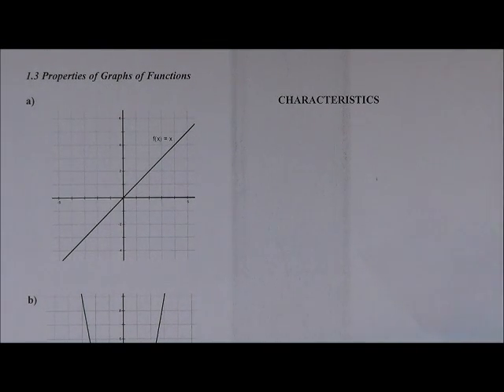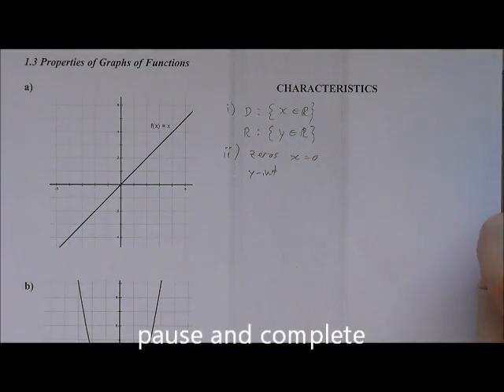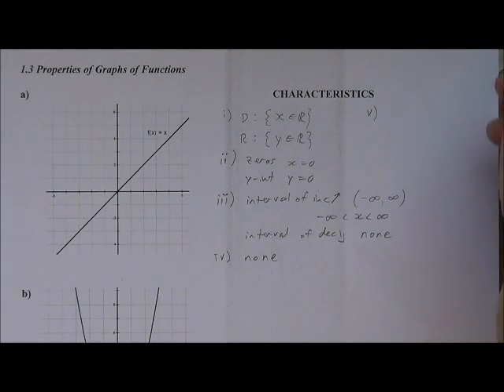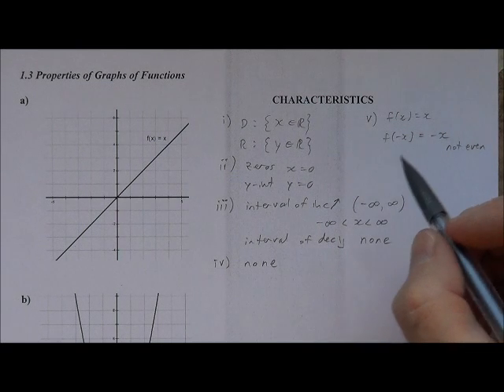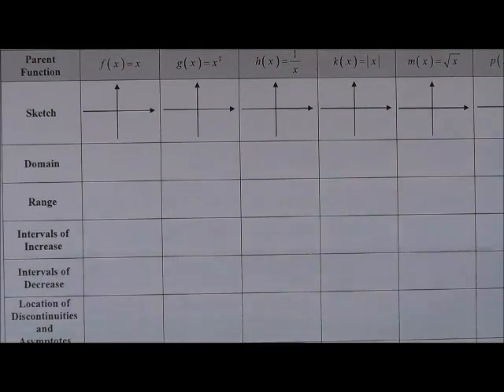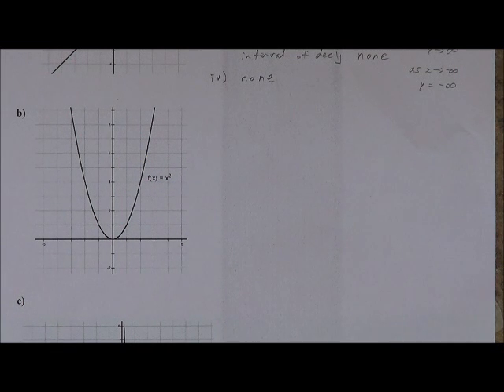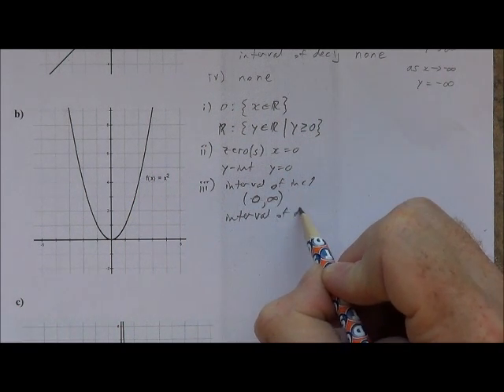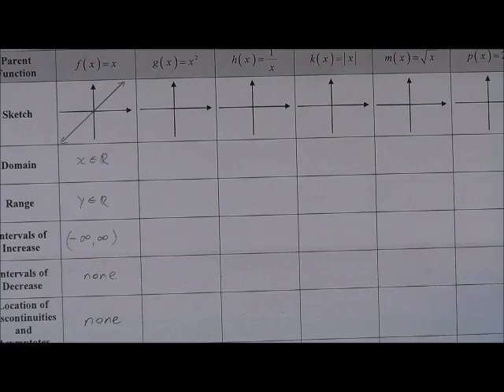MHF 4U lesson 1.3 part 1